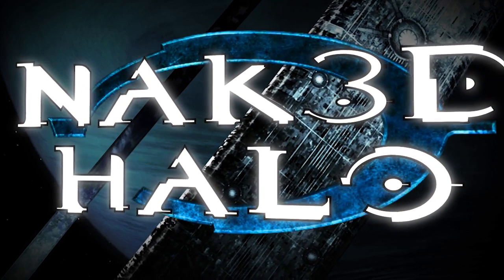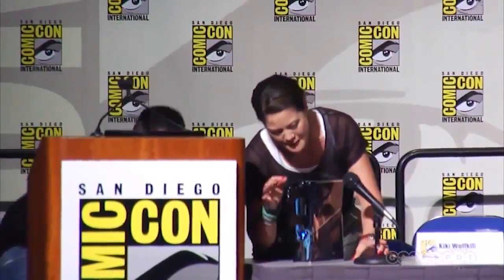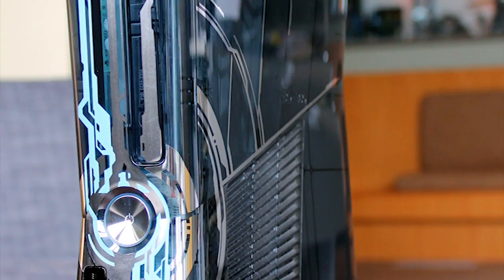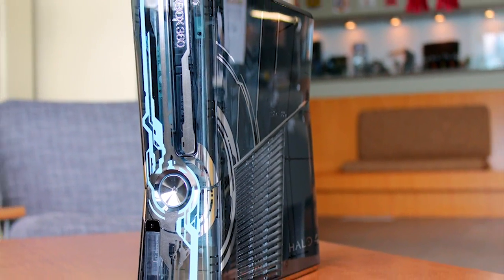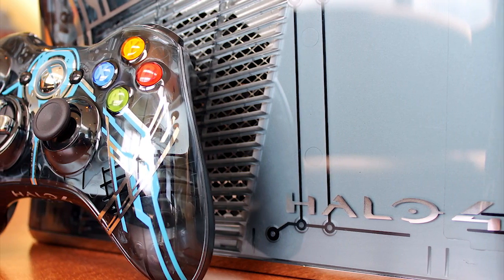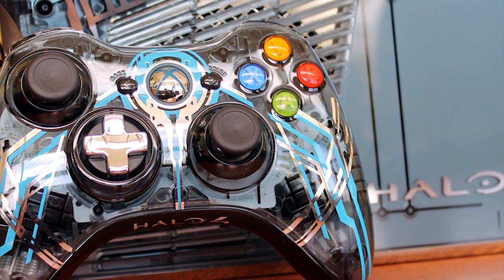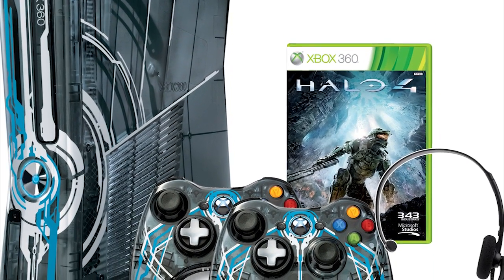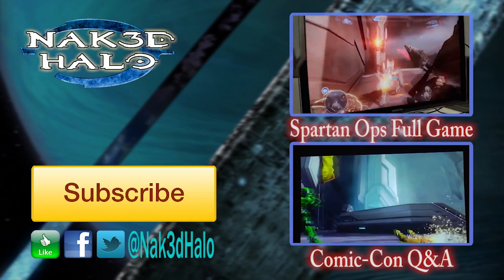Halo 4 - Console Sounds IN ACTION & Bundle Review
I mixed the Halo 4 Console sounds from Halo Waypoint with the Comic-Con 2012 unveiling of the Limited Edition console. The sounds compliment the design well!

Nak3d Halo: Premium Halo gameplay with fun quality commentary.